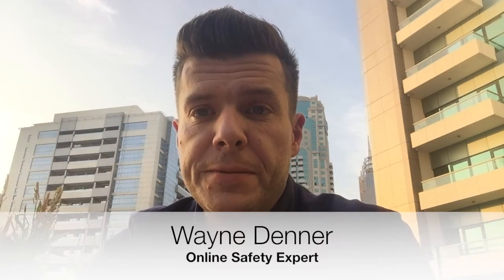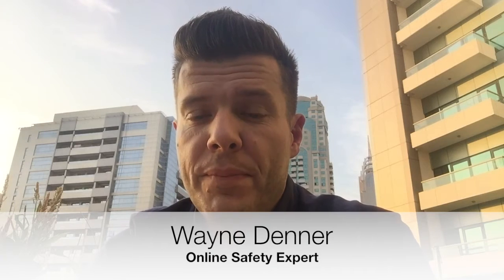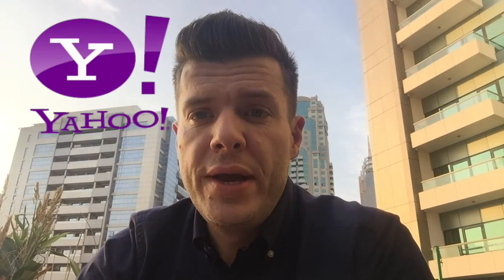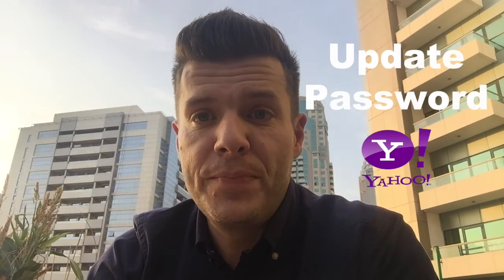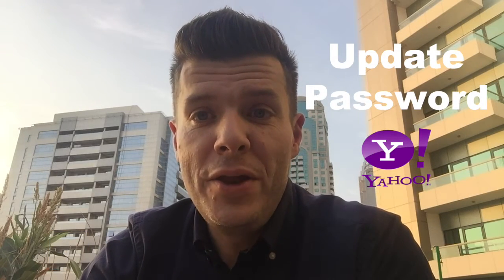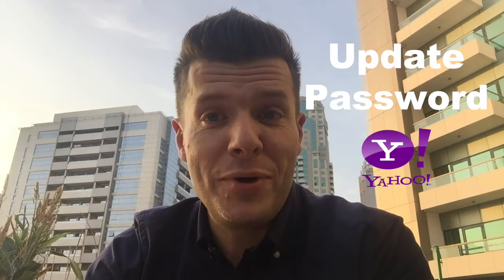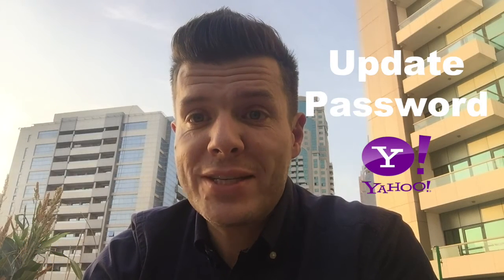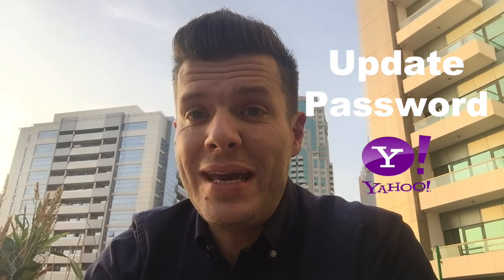Yahoo Security Breach How to Protect Your Account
You've heard the news about the biggest security breach in History?   Here are 3 Simple Ways to help protect your Yahoo Account and also useful to apply to your other accounts as well as Social Media Websites which you use.